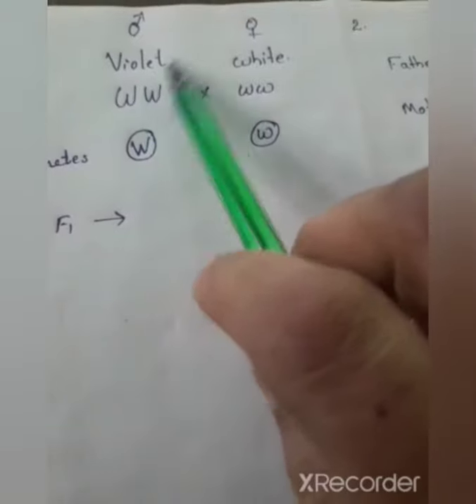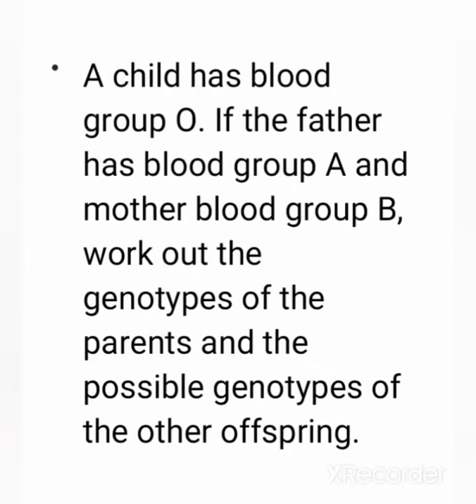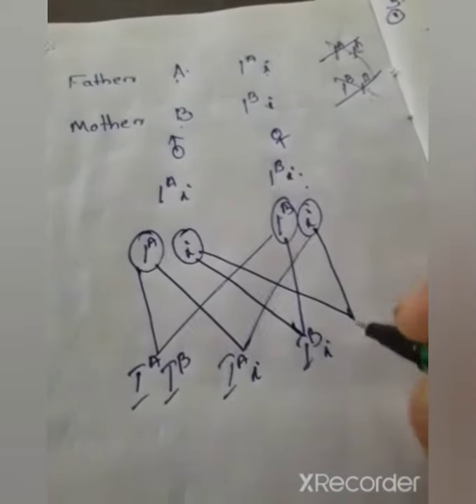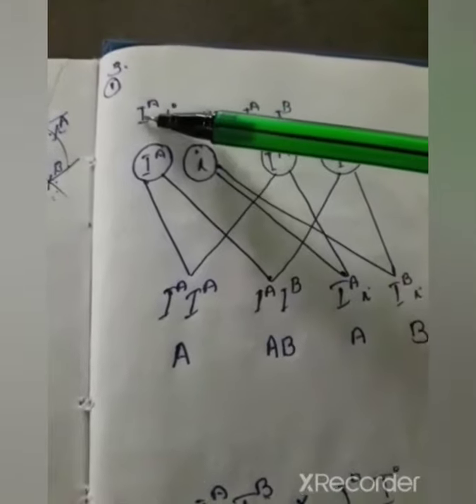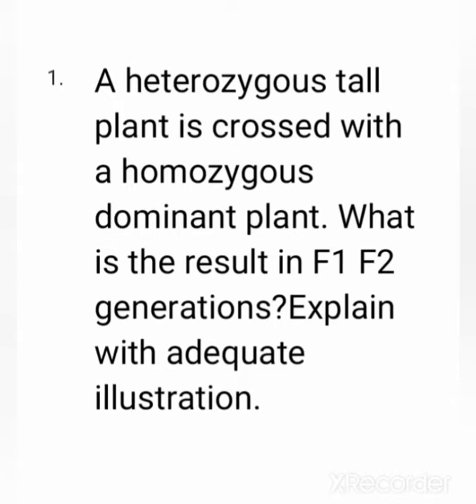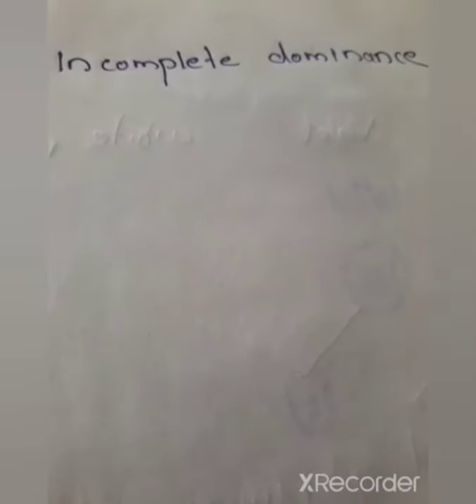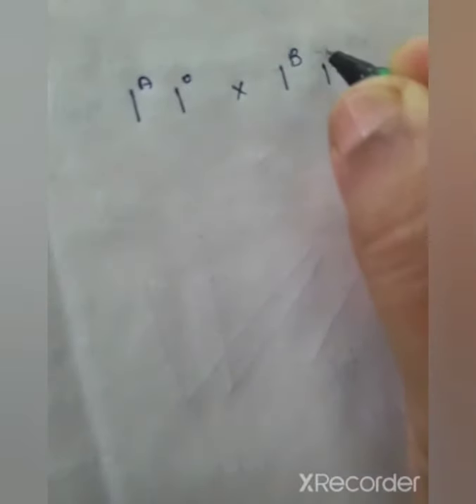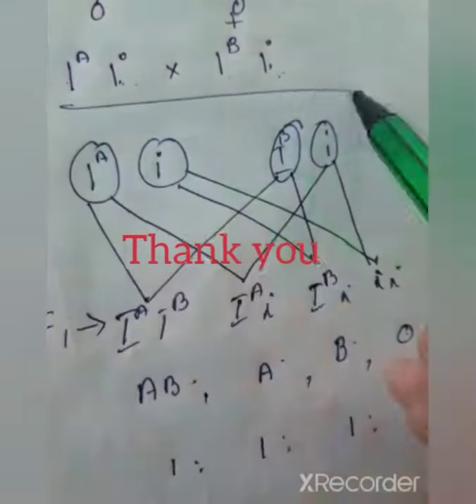genetic solution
Plus two biology